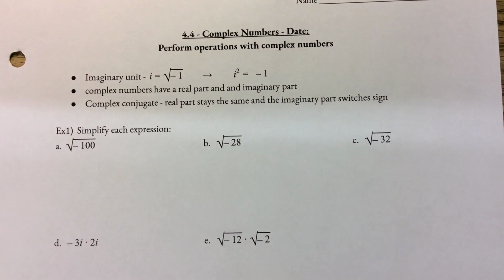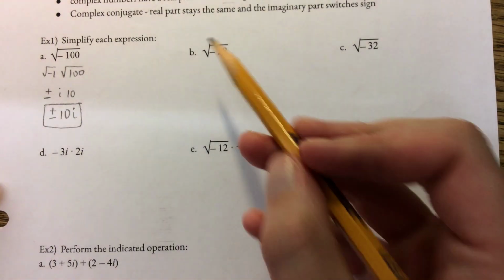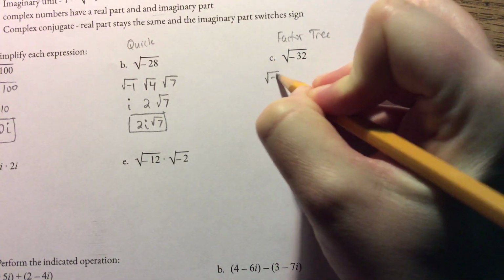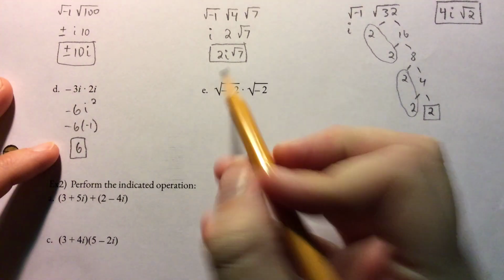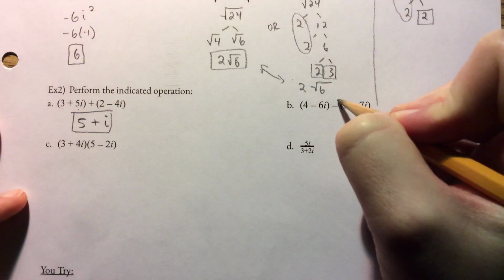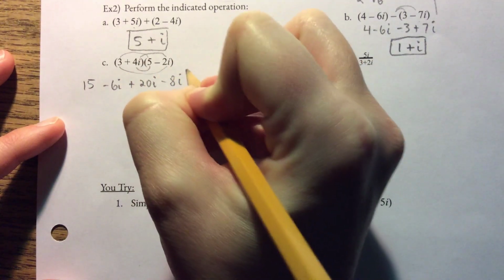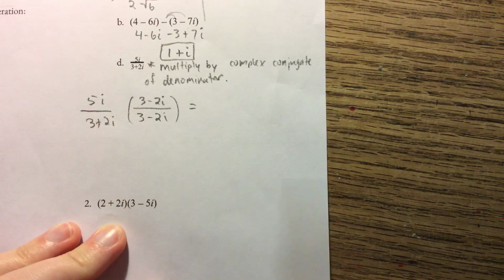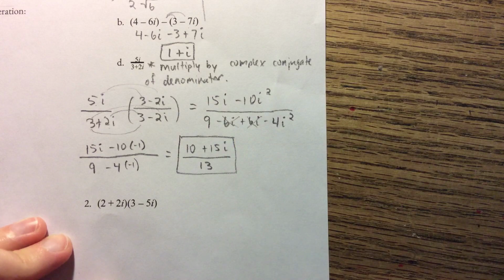Algebra 2 - 4.4 Complex Numbers